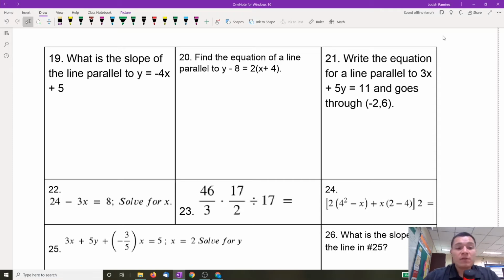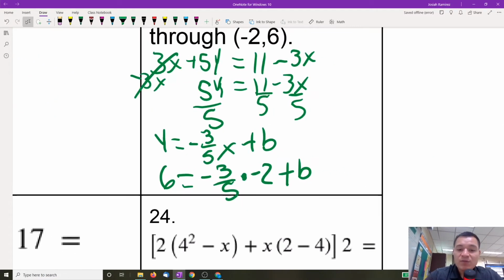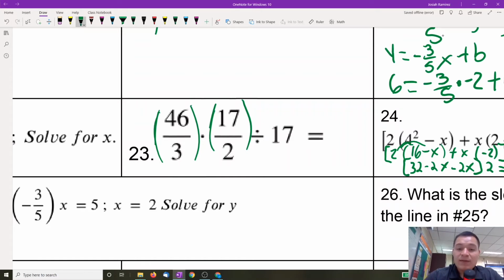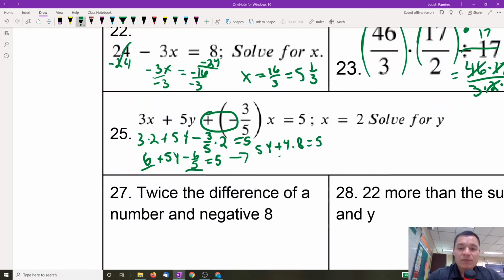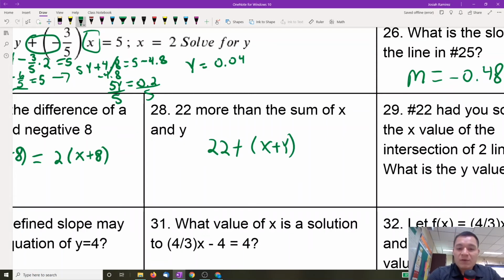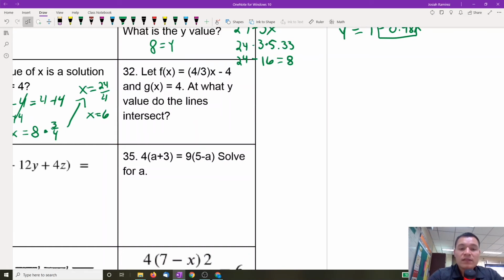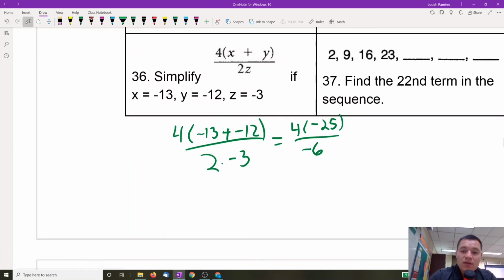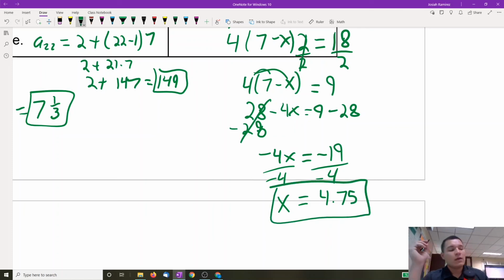Algebra Semester Review Page 3